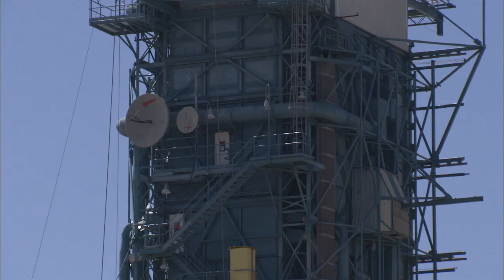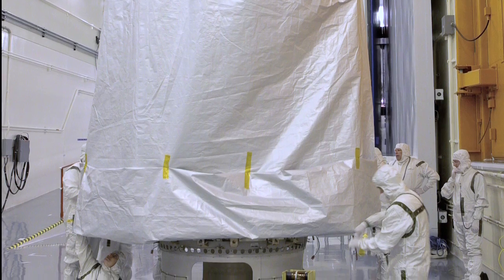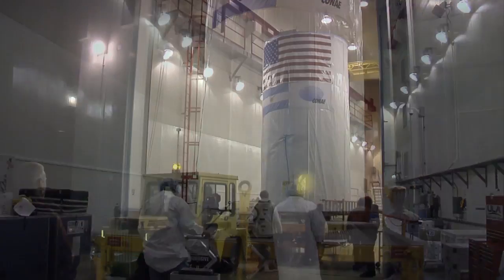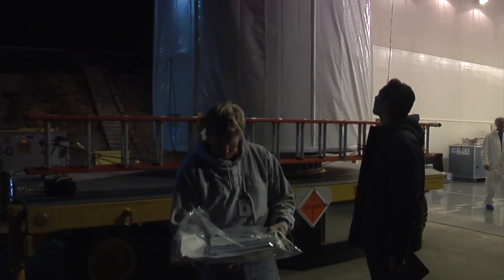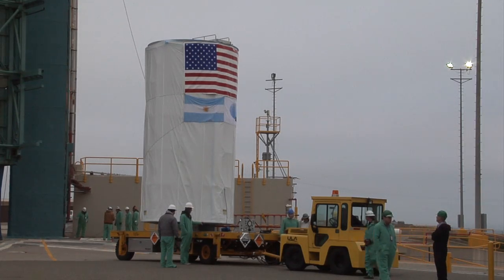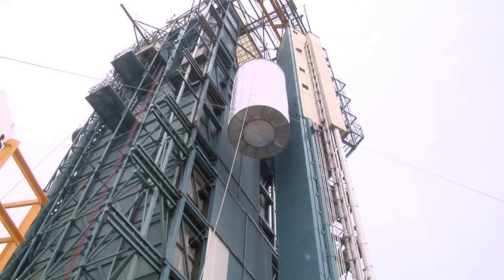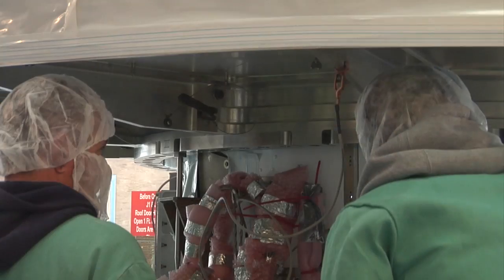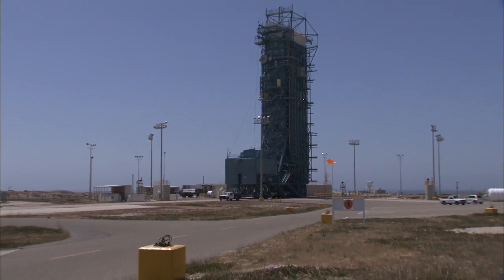JPL: Aquarius Update #3 [720p]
NASA's Aquarius is secured to a rocket in preparation for launch.

credit: JPL/NASA